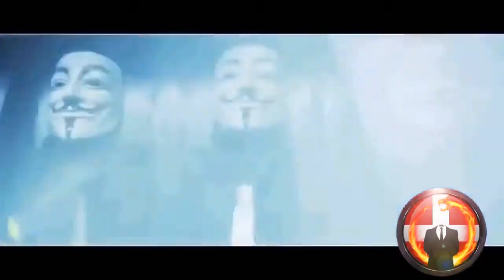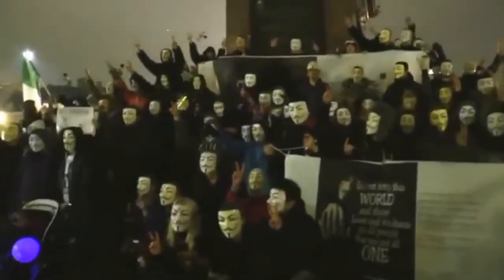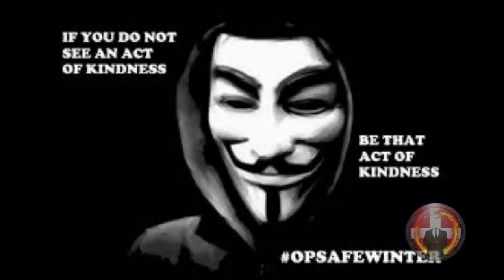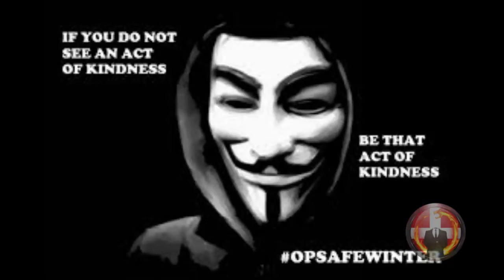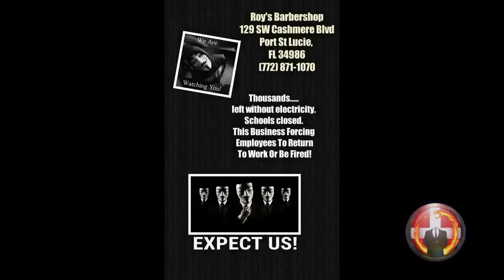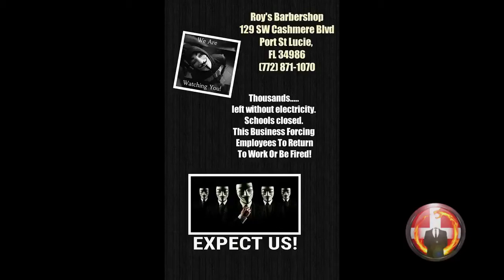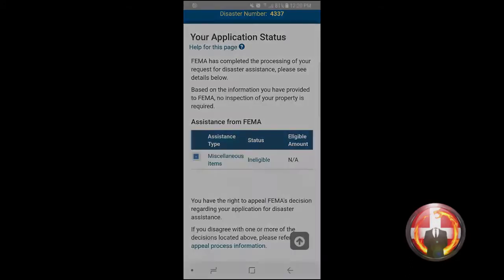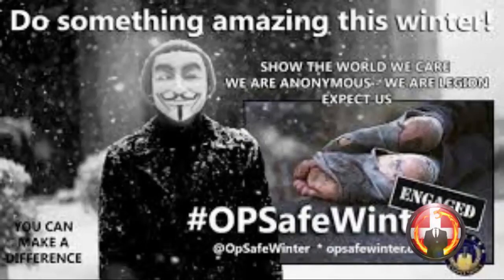Anonymous ~ Message From Anon Dk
One of our subscribers has come to us with a plea for Operation Safe Winter. Every winter Anonymous helps homeless and those less fortunate.

Only together can we make a difference. You can be a part of changing or helping to save a family this winter. Help save humanity. Have a safe winter.